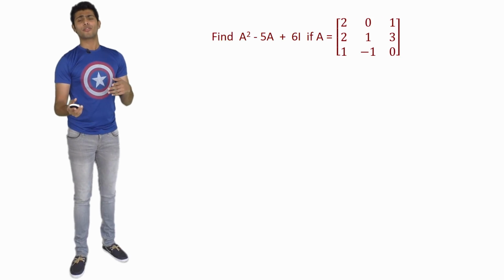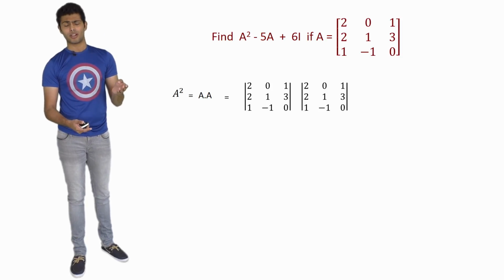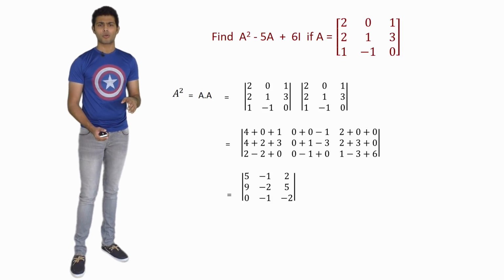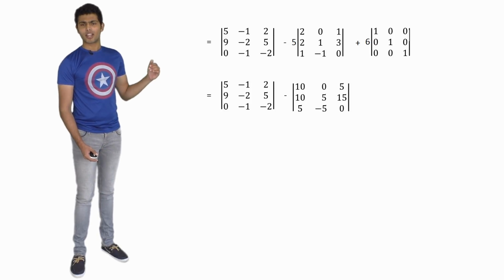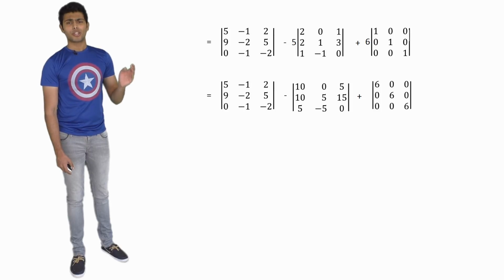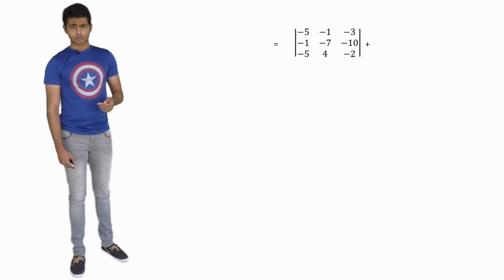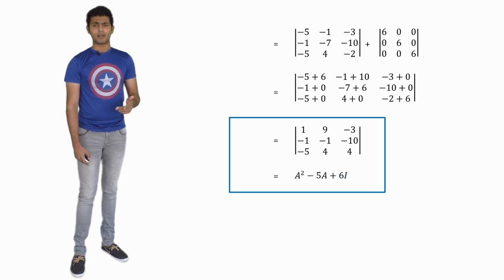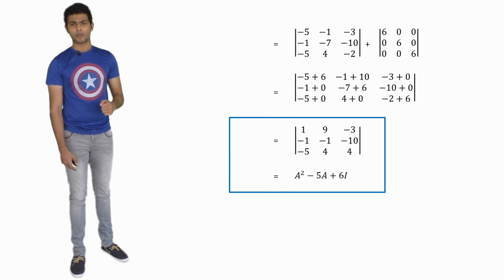Matrix Exercise 3.2 problem 15